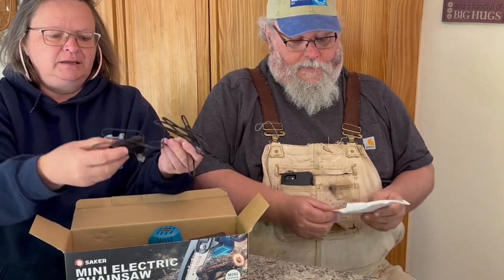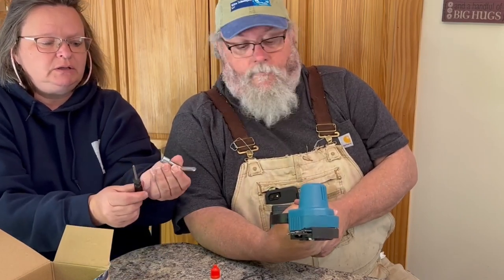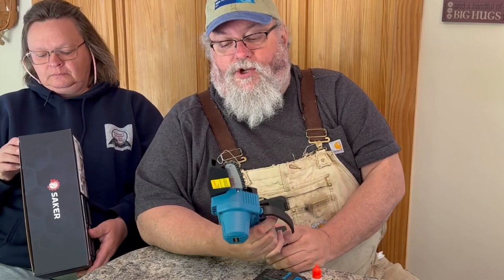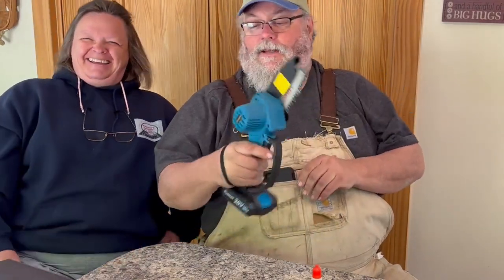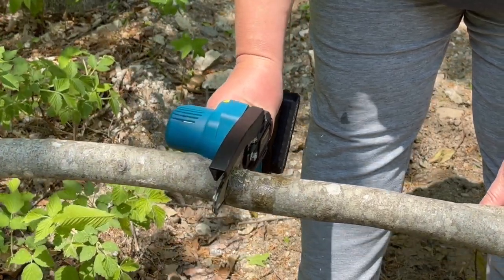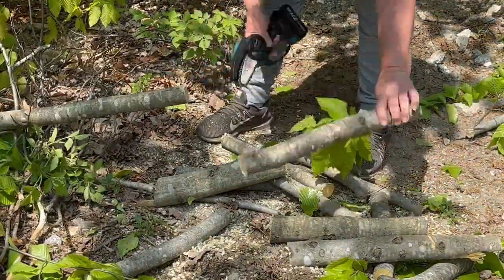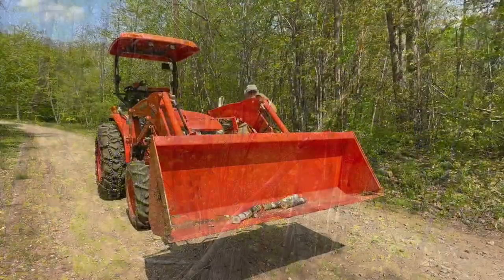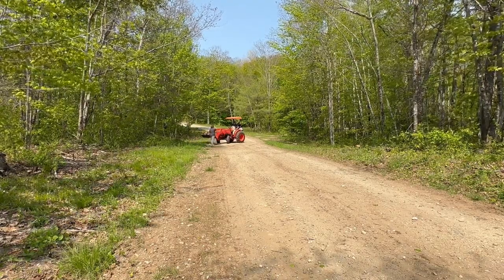Let’s Clean Up Storm Damage | Unboxing & Review Of The Saker Mini Chainsaw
We were gifted the Saker Mini Electric Chainsaw to try. It just so happens we have several trees down from a winter storm we had months ago. We will do an unboxing and quick review of the chainsaw and let you know what we think of it.

Saker Mini Chainsaw
Replacement or Spare Battery
20v charger

ref_=wl_share
Cool Deals